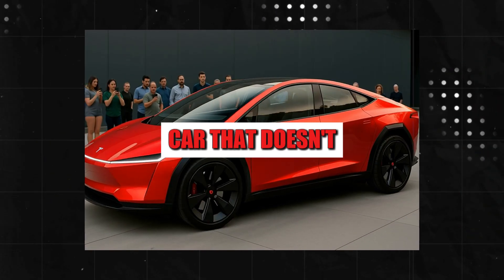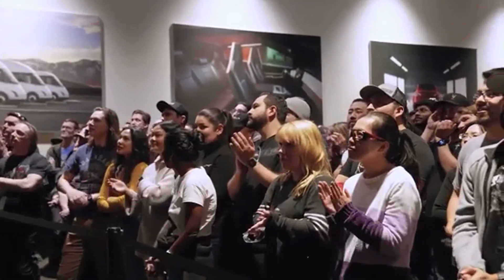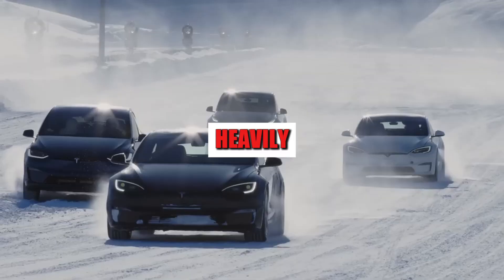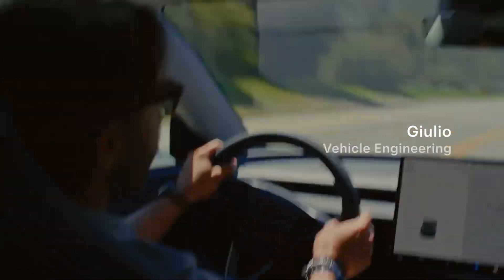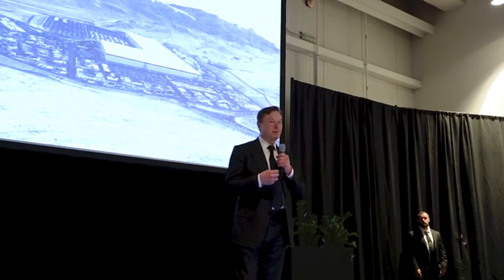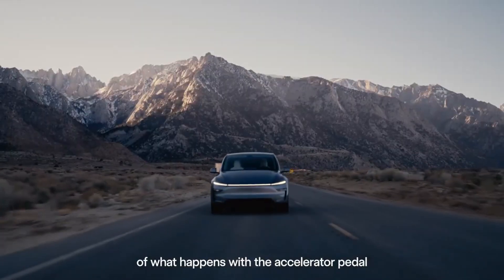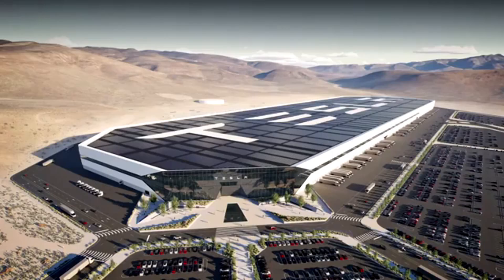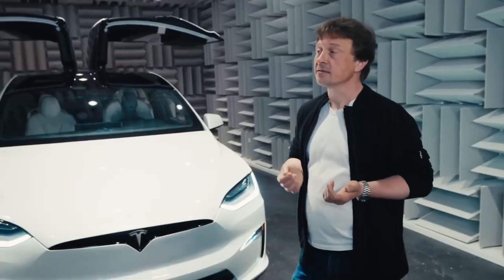Tesla’s New Aluminum Battery - 10–80% In 15 Min, Non-Flammable Pack (2026)! Elon Musk’s $17K Model 2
Tesla’s aluminum-ion battery revolution is about to completely transform the electric vehicle market. Scheduled for release in 2026, this breakthrough promises greater safety, ultra-fast charging, and far longer durability compared to traditional lithium batteries. The secret lies in its innovative composition: an aluminum metal anode, carbonaceous cathode, and a non-flammable liquid electrolyte that drastically reduces fire risks. This means less heat, slower degradation, and fewer trips to the repair shop, reshaping how drivers experience EV ownership. On top of that, the impact on car insurance could be huge, as the lower risk of total losses and costly repairs pushes premiums down, bringing them closer to gas-powered car policies.
Another key advantage is fast charging: this new battery can take a Tesla Model 2 from 10% to 80% in just 15 minutes, making long waits at charging stations a thing of the past. The efficiency also strengthens the used car market, since slower degradation ensures higher resale value, attracting more buyers and enabling loans with lower interest rates. For American drivers, the innovation couldn’t come at a better time: a car that performs well in hot climates, keeps its range stable, and uses aluminum — an abundant and recyclable material in the U.S. Tesla proves that this is no longer a distant promise but a real-world solution that could redefine global standards for electric mobility.